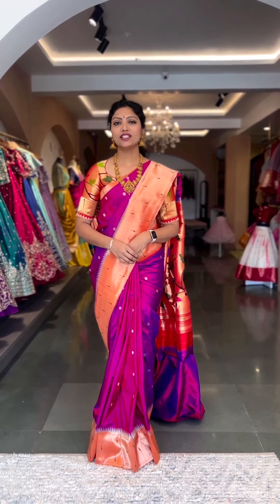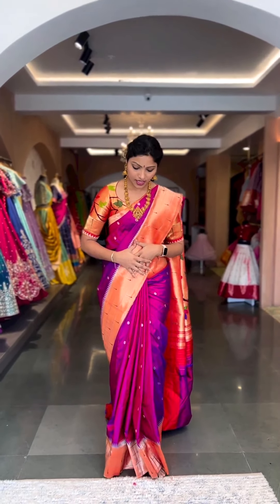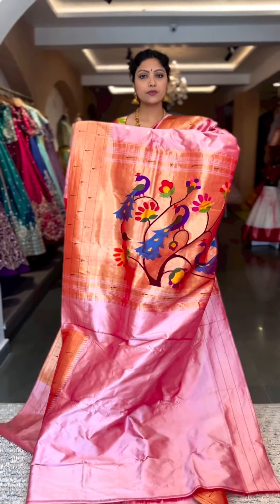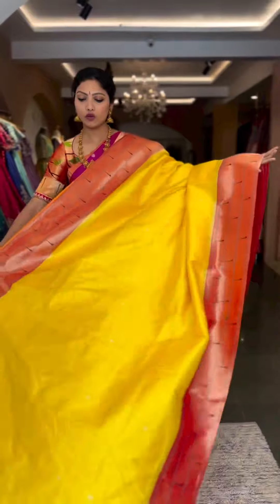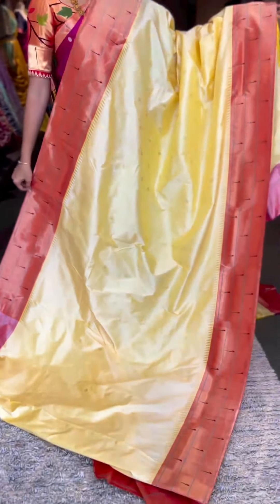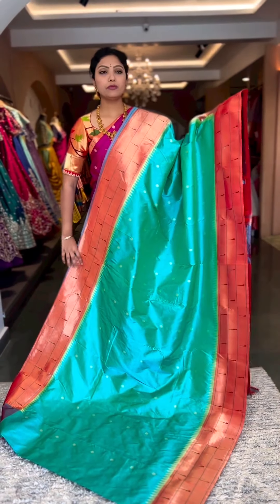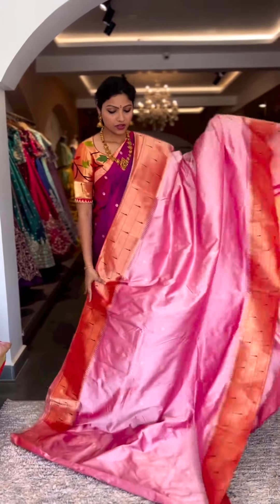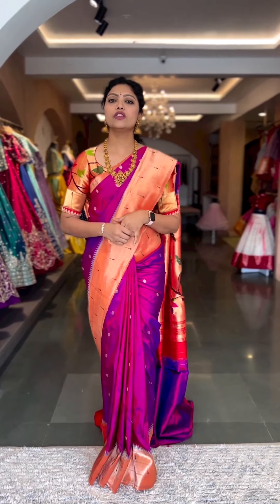beautiful handpicked pythani sarees collection